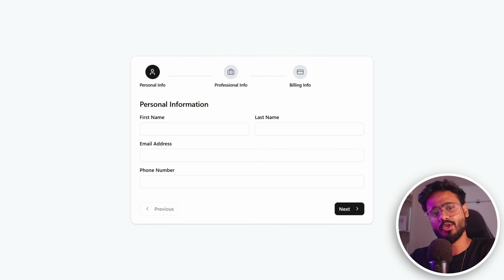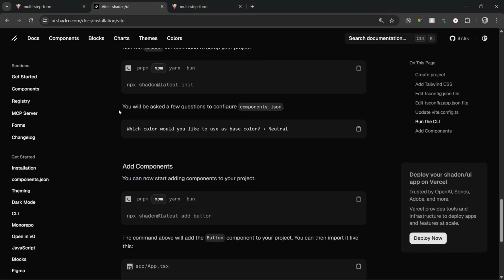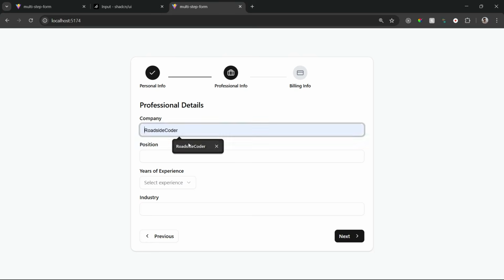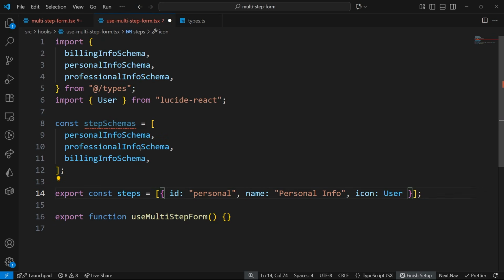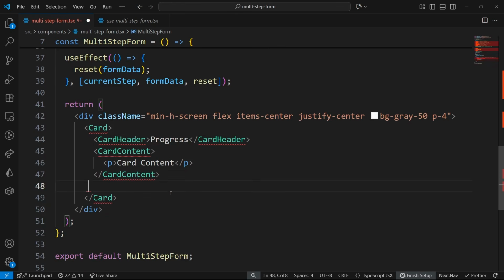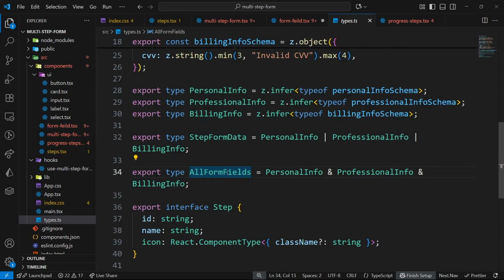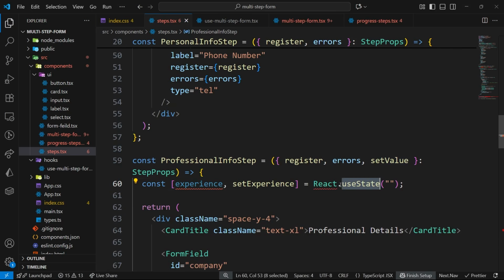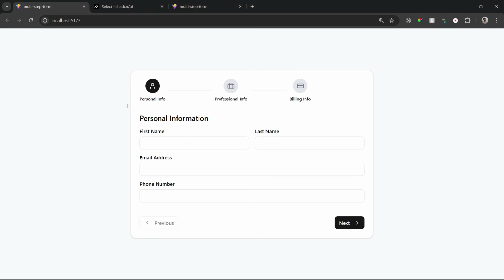React JS Interview Questions ( Multi Step Form ) - Frontend Machine Coding Interview 🔥🔥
React Interview Question on building a Multi Step Form will be created in this video along with tips and tricks to tackle your React JS and JavaScript Questions in Frontend Machine Coding Interviews.